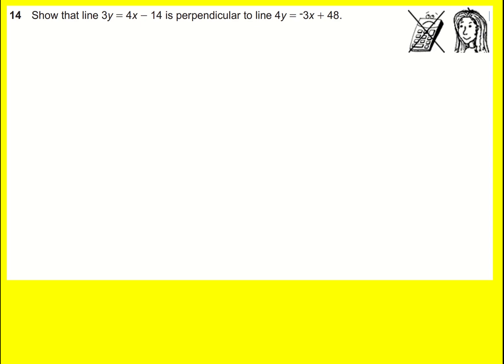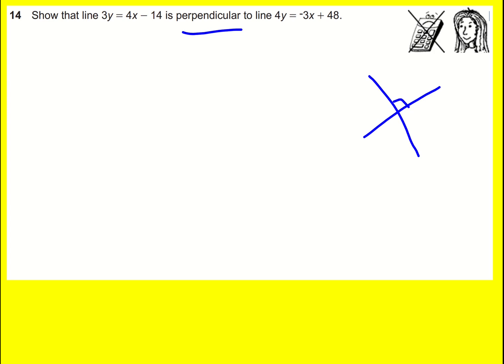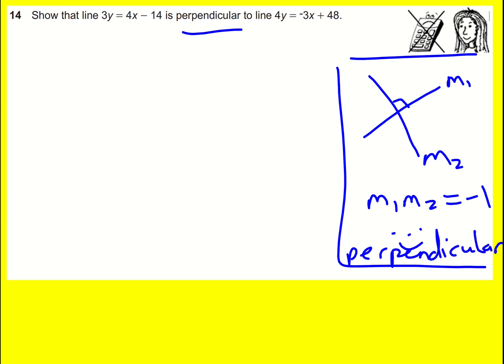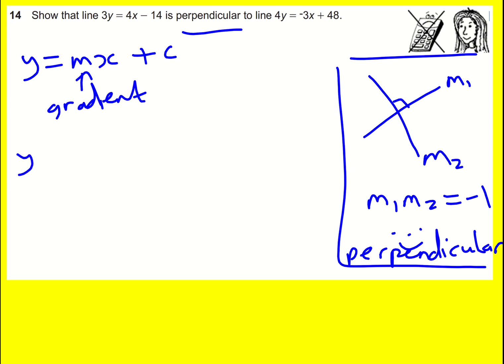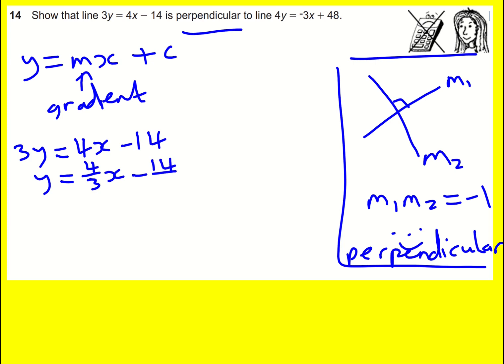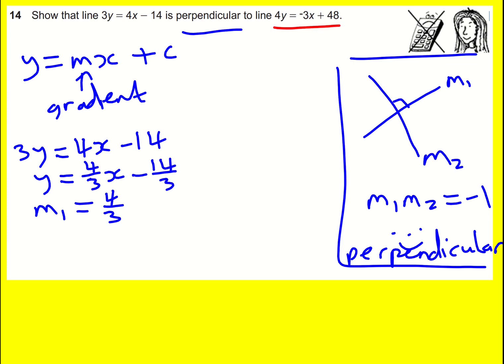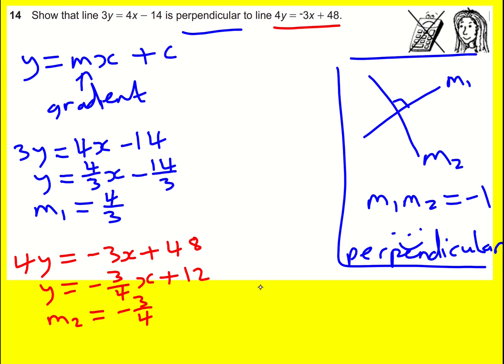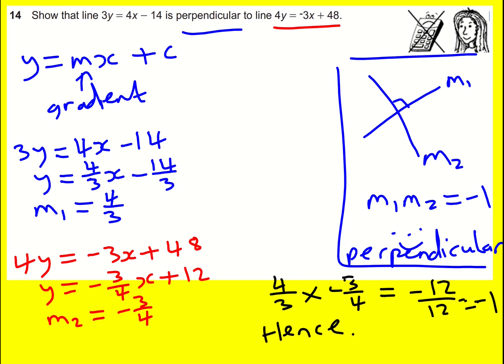GCSE OCR Sample 5H q14 perpendicular lines (Maths: higher tier past paper)